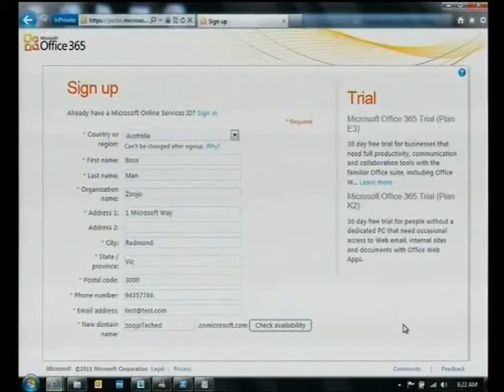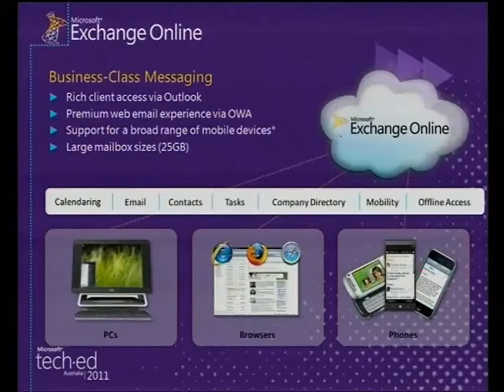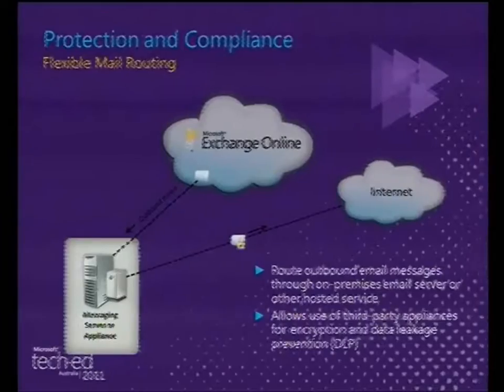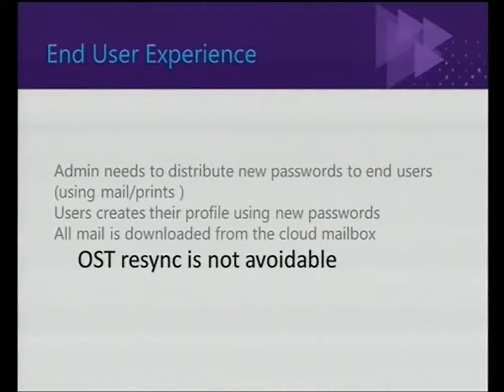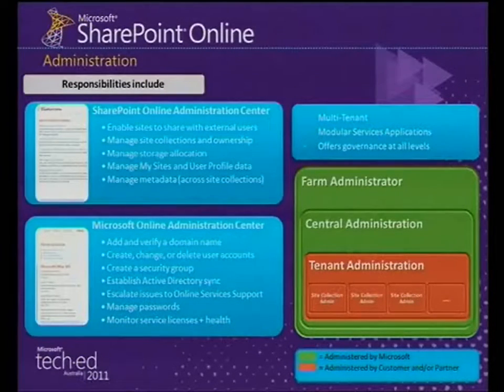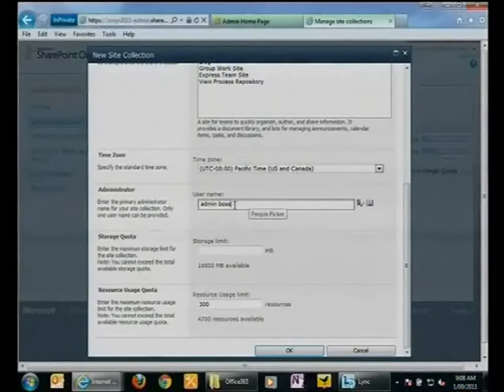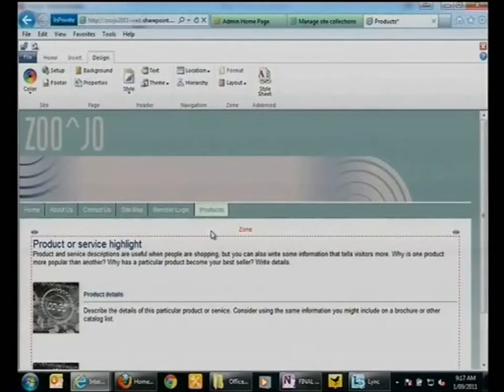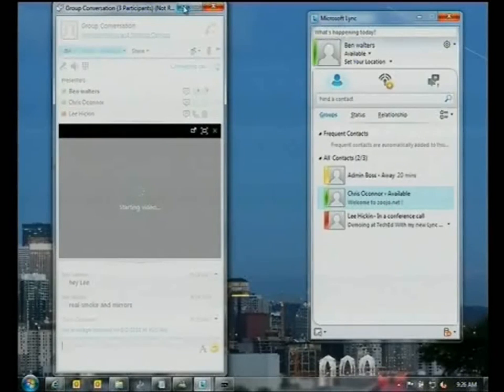Tech·Ed Australia 2011 From Zero to Productivity with Office 365